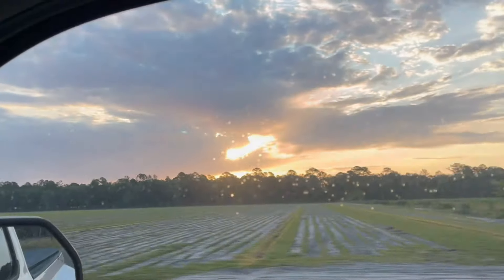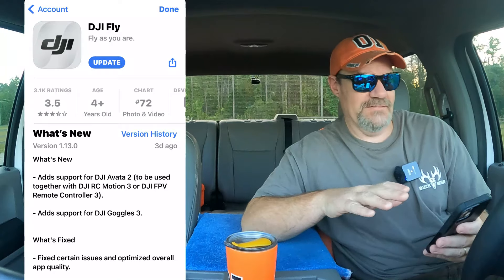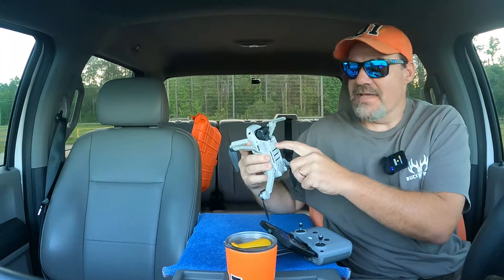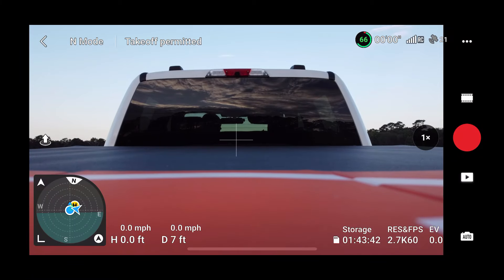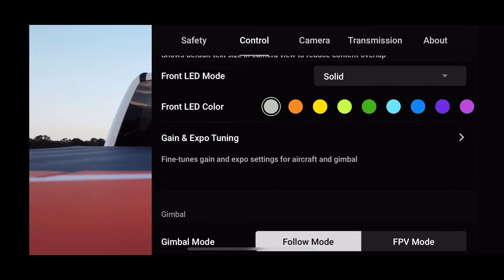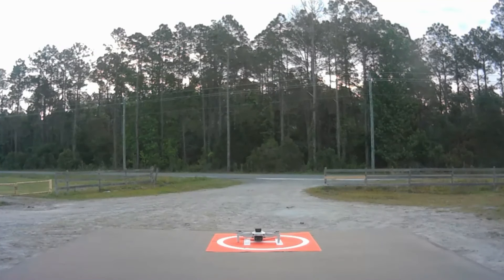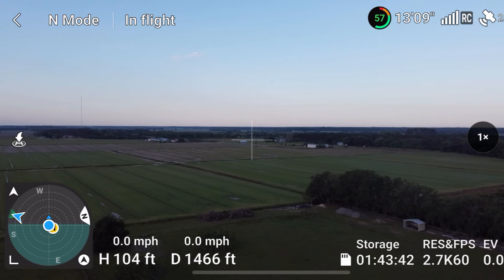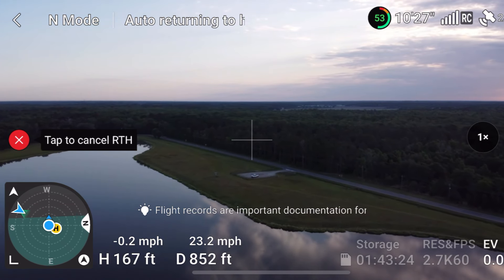Exciting News: DJI Fly App Update 1.13.0 Has Arrived!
Isn't it exciting to see a new DJI Fly App Update is available?  I thought so, too and that's why we decided to install the update and bring you guys a video.  We want to help you decide if this DJI fly app update is right for you and for your DJI Mini 2 drone.  Or any drone that uses the DJI Fly App for that matter.

There are several videos out there already demonstrating the new DJI Fly app update 1.13.0 for drones like the DJI Mini 4 Pro, Air 3, Mini 3 Pro and others, but I haven't seen anyone cover the DJI Mini 2 yet.  That's why today's video is so important.  I know there are a lot of us out there who still fly the DJI Mini 2 drone and don't want to see it disappear from the radar or from YouTube!

We hope this video helps you decide what DJI Fly App update is right for you and please let us know if this video was helpful.  We hope you have a great week and God bless!!!